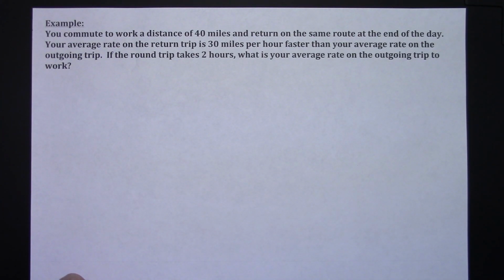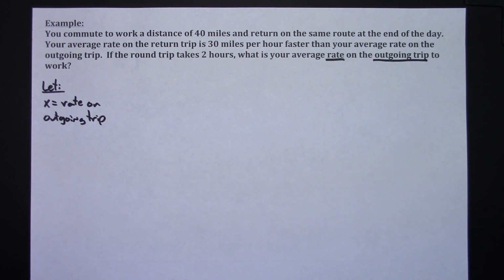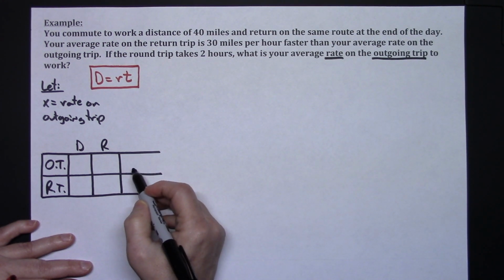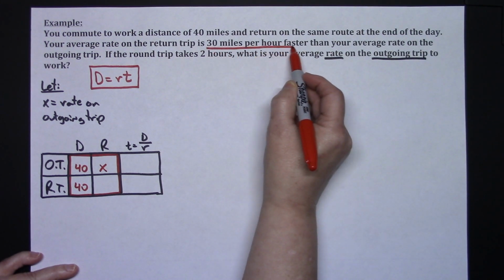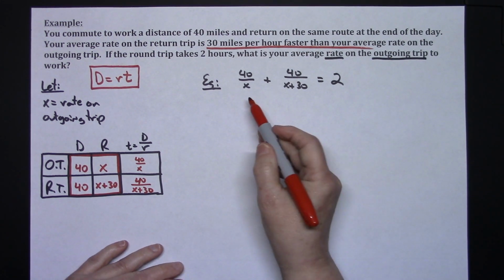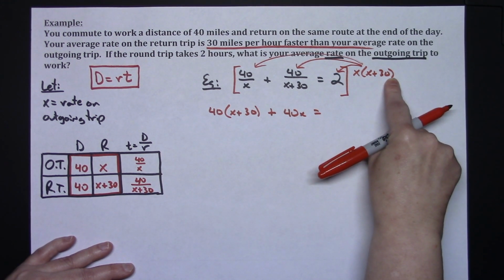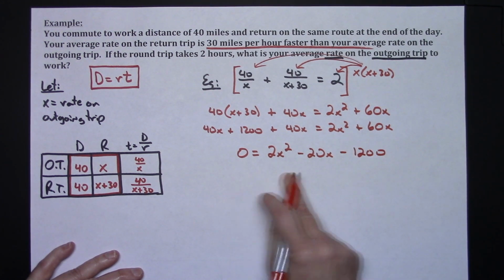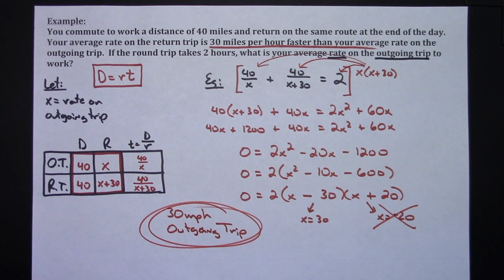Motion Story Problem ❖ College Algebra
This video goes through a motion problem.  These type of problems are common in a College Algebra class.